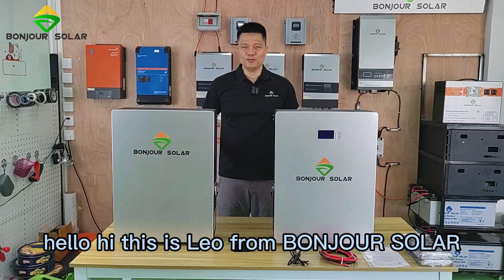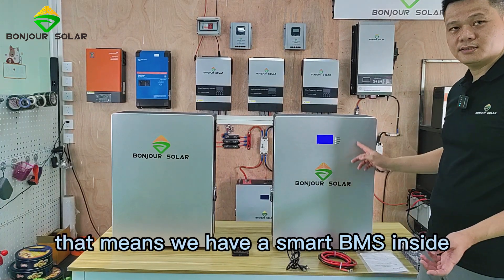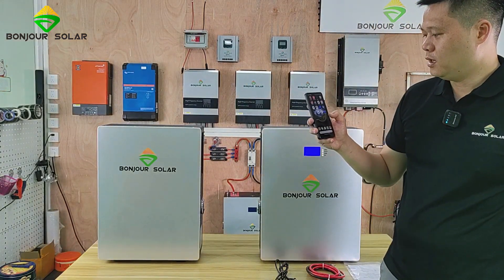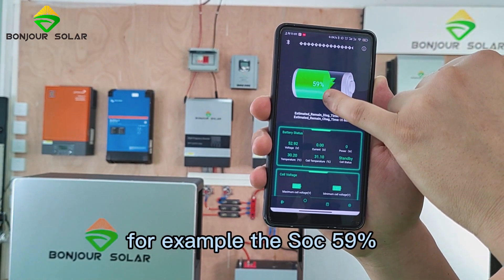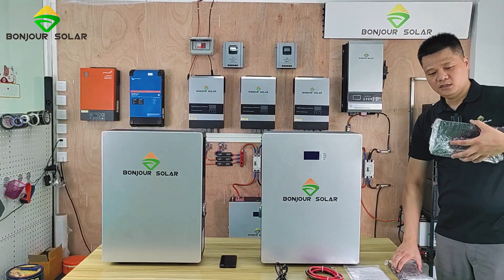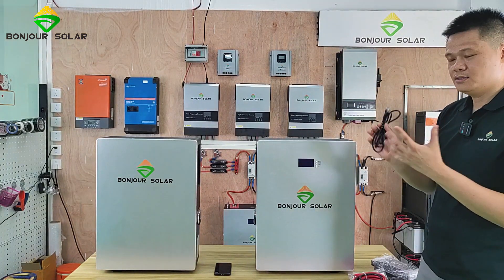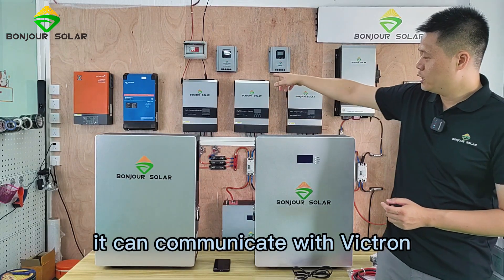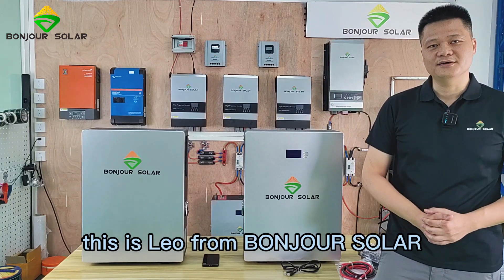BONJOUR SOLAR lithium battery with smart BMS LCD monitor or bluetooth function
Connect me if you are interested in solar products from us!